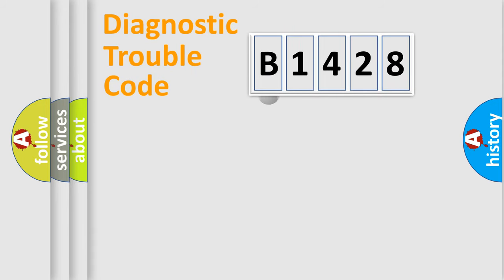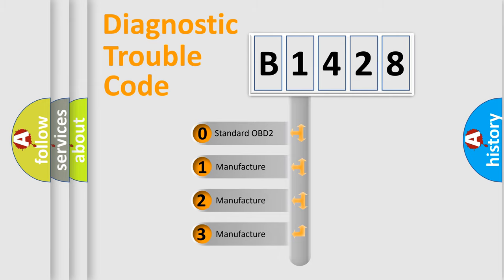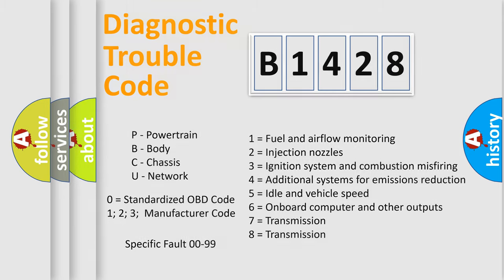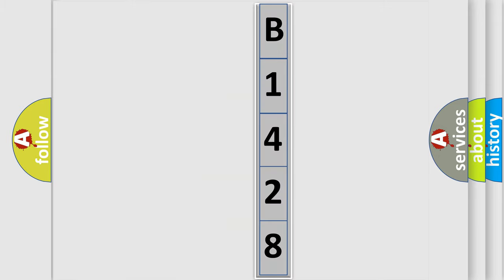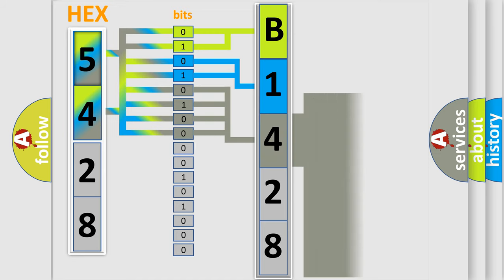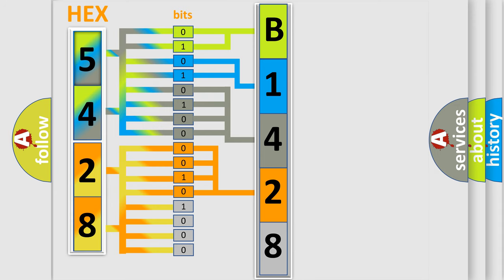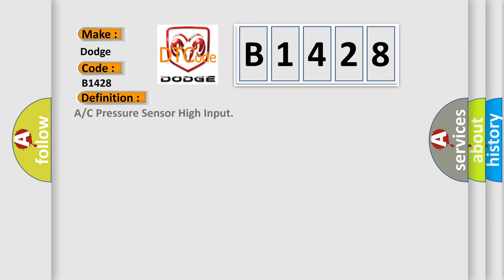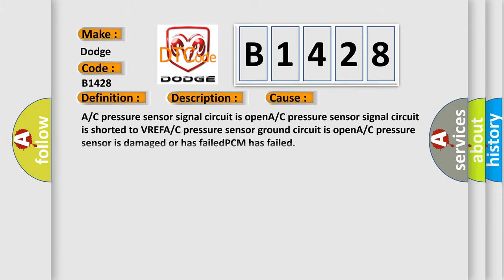DTC Dodge B1428 Short Explanation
Contents:
0:21 Basic DTC analysis according to OBD2 protocol standard.
1:48 Insight into programming
2:58 A diagnostically understandable description of the Diagnostic Trouble Code
3:05 Basic error definition

Make:
Dodge
Code:
B1428
Definition:
A or C Pressure Sensor High Input
Description:
Key on or engine running;and the PCM detected the A or C Pressure sensor signal was more than 4.90v during the test period.
Cause:
A or C pressure sensor signal circuit is openA or C pressure sensor signal circuit is shorted to VREFA or C pressure sensor ground circuit is openA or C pressure sensor is damaged or has failedPCM has failed